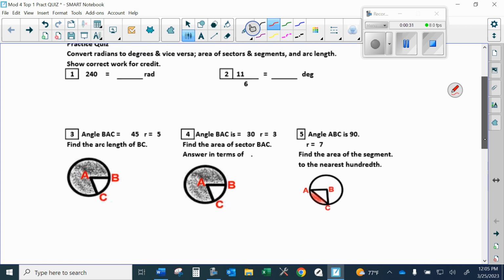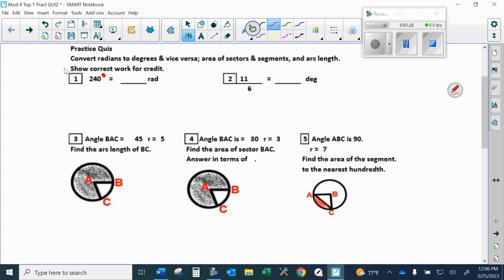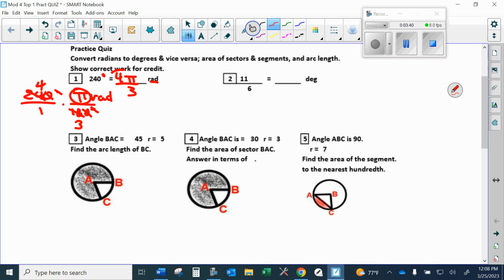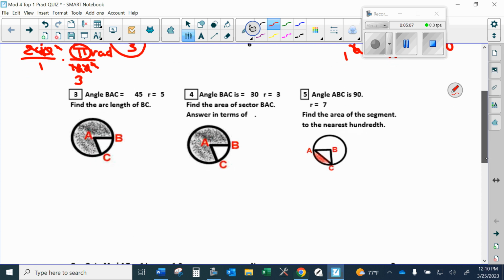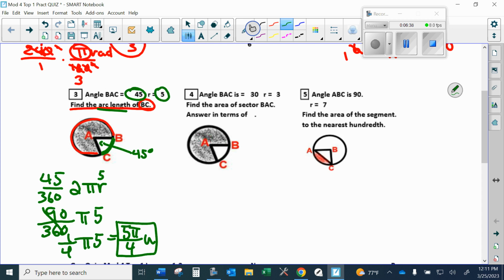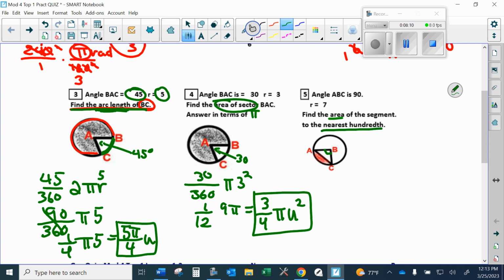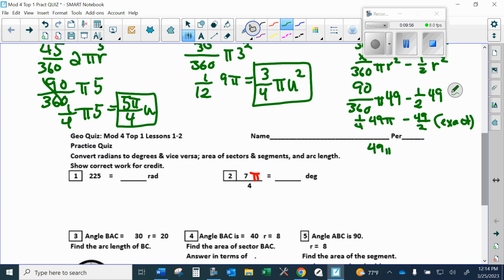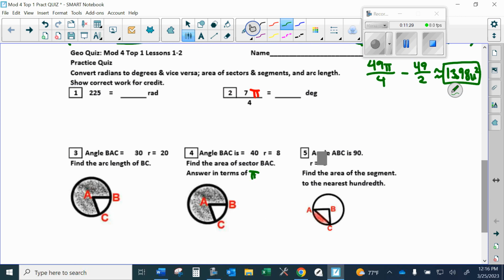Mod 4 top 1 Pract Quiz 13 min